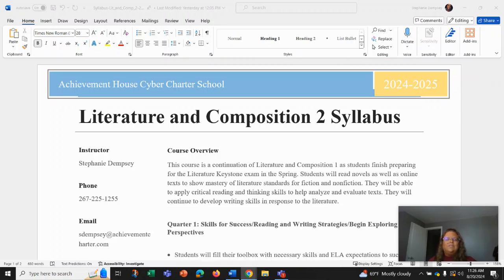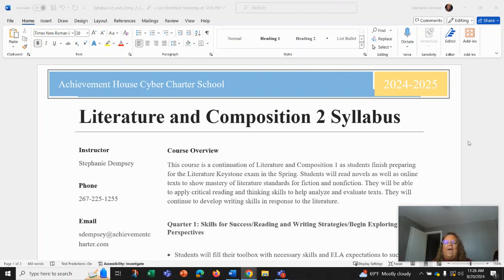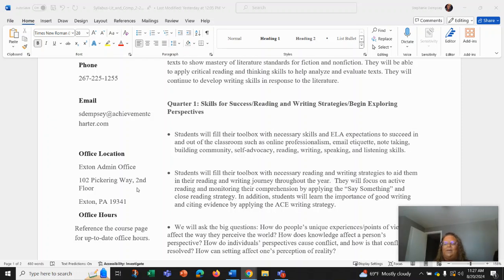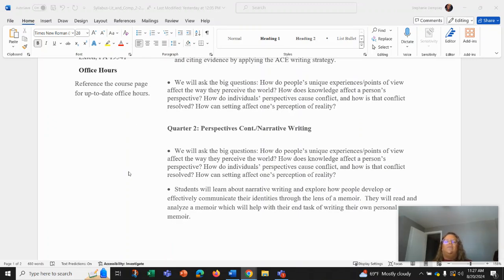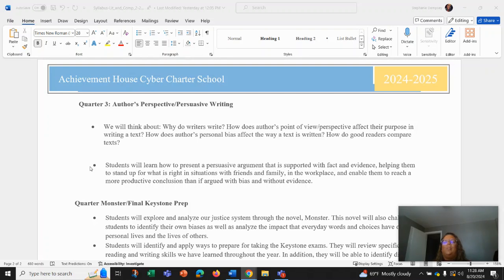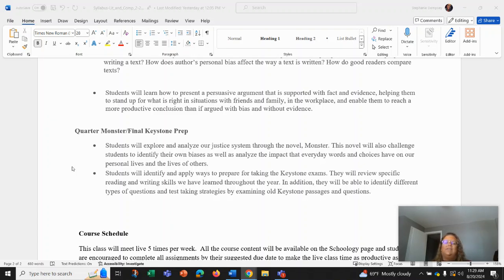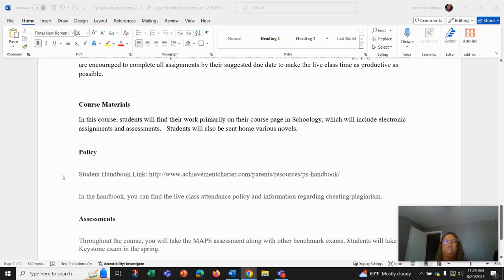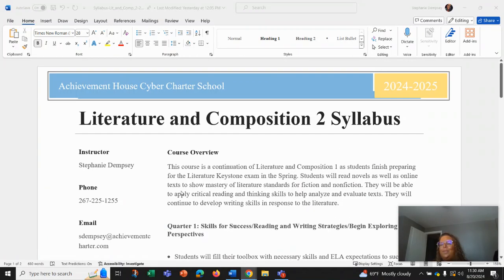Lit & Comp 2 Syllabus